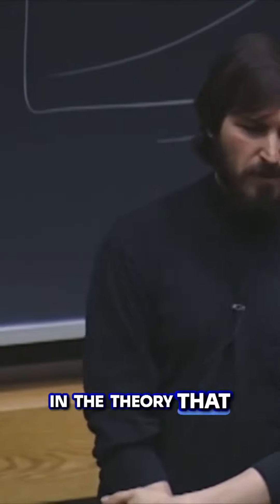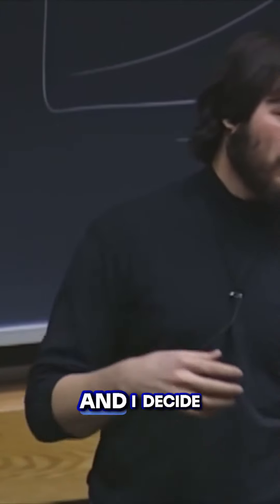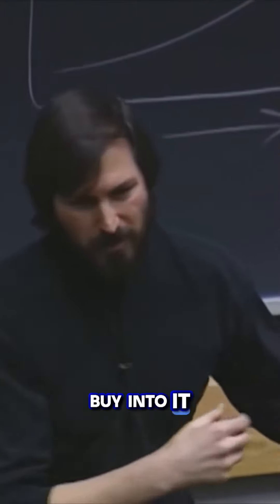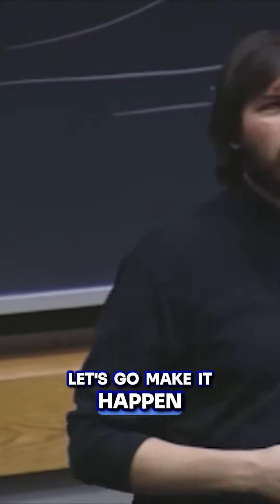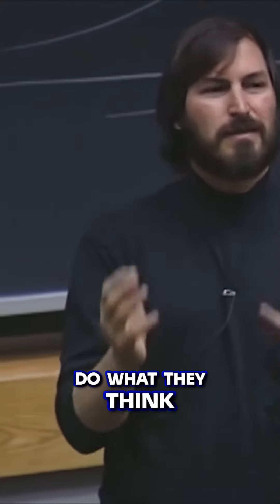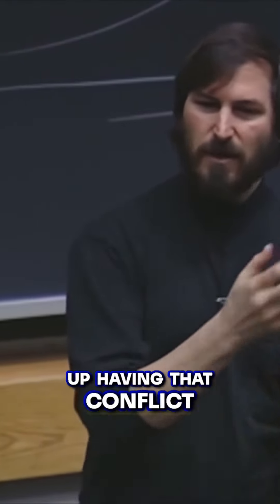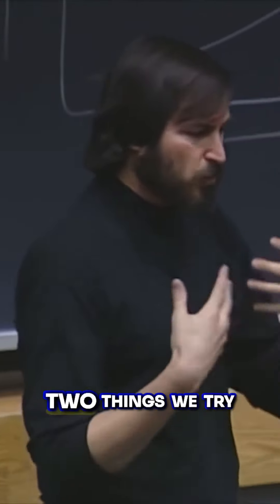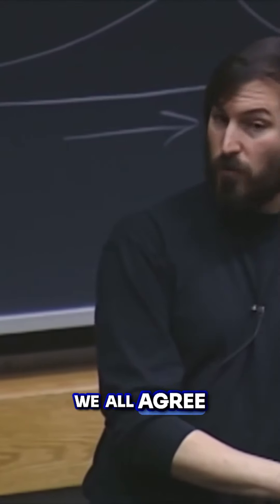Steve Jobs on Management Style at NEXT